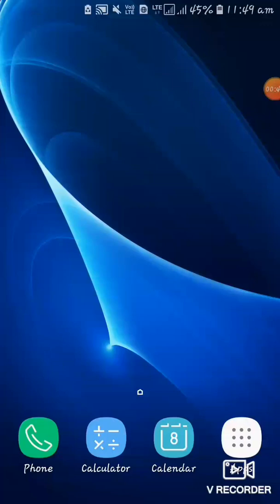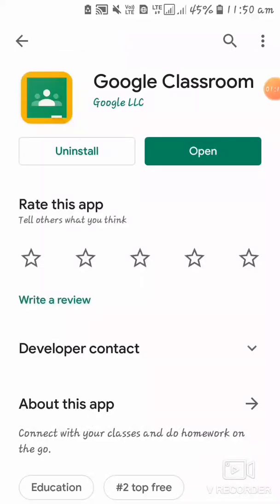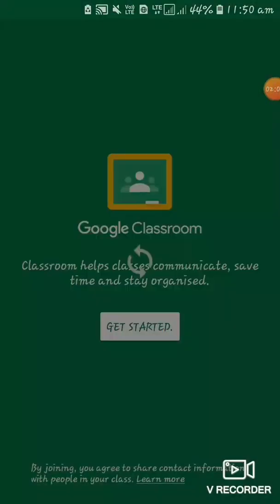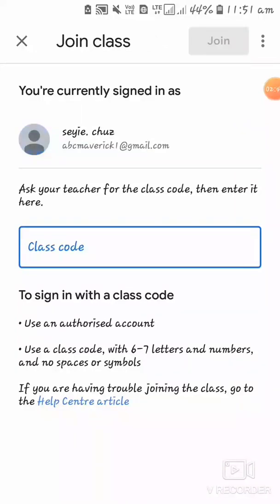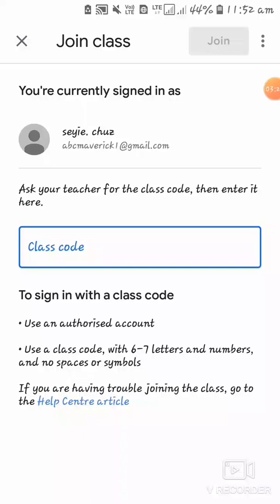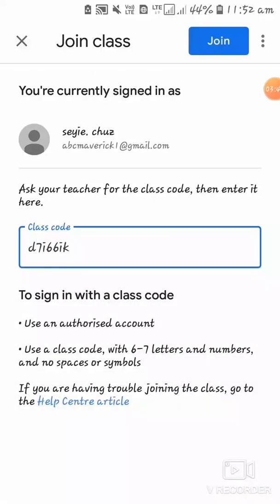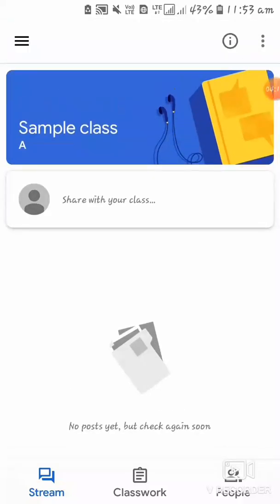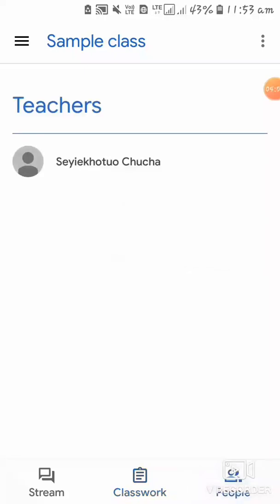How to use Google Classroom step by step process. JoinGoogleClass#Google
Due to covid19 pandemic there has been a difficult situation where the teachers and students are unable to attend regular classes. Google Classroom is a handy app that can help the tecaher and students to work effectively by staying at home and learn more.